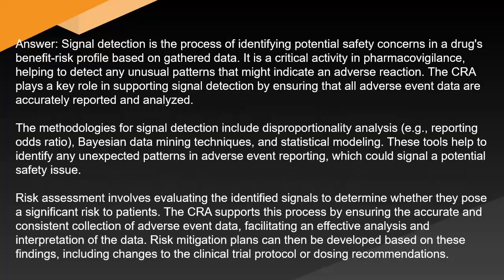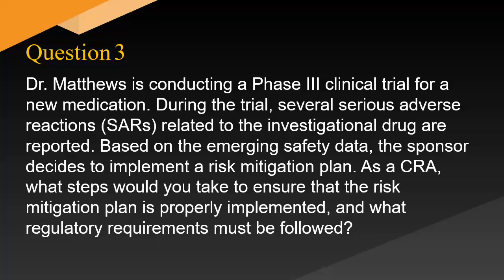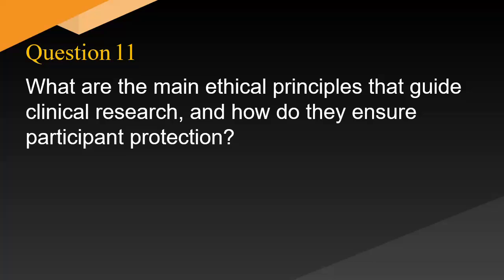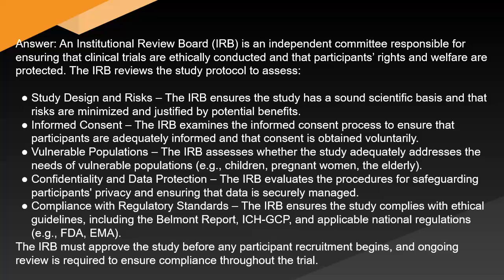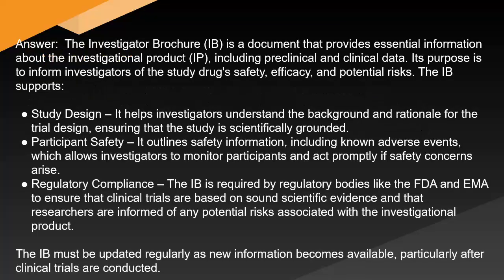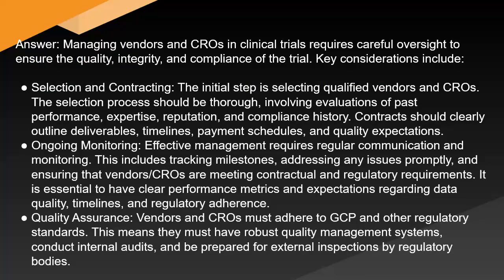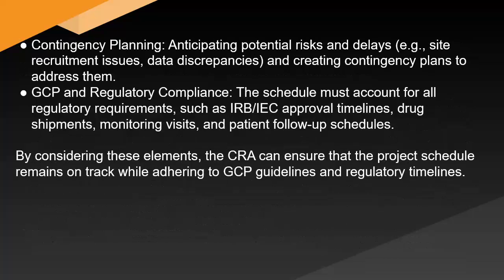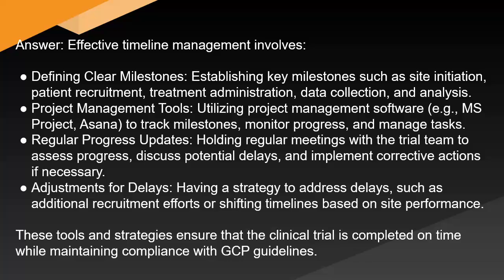Certified Clinical Research Associate Study Notes Two